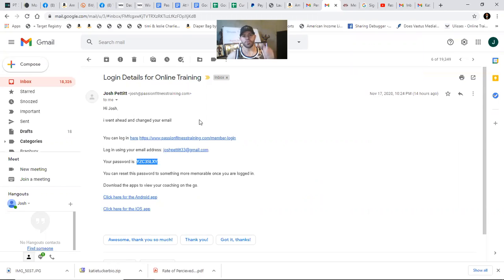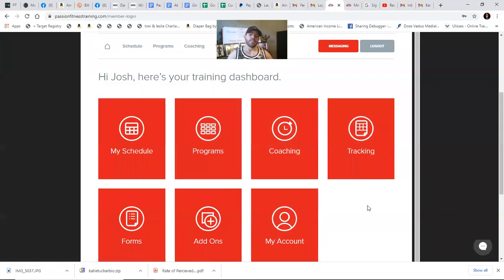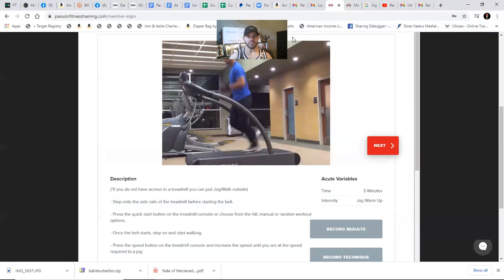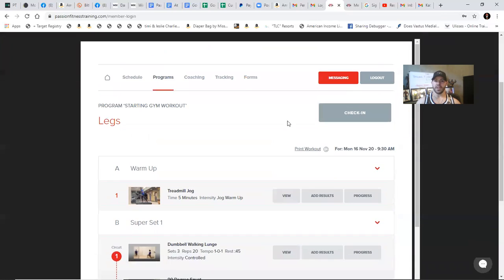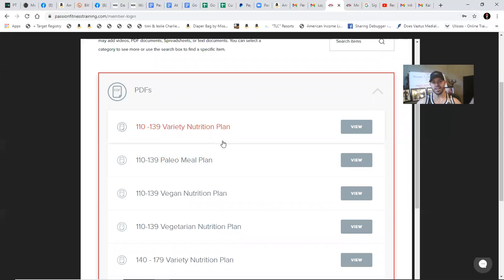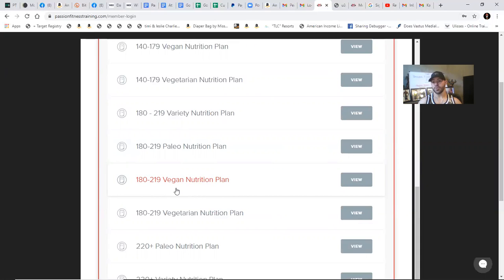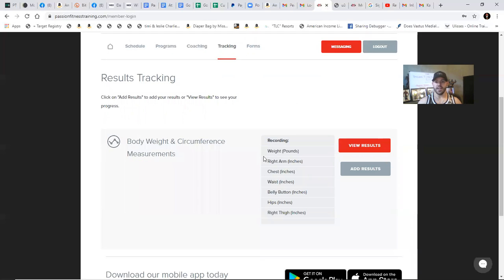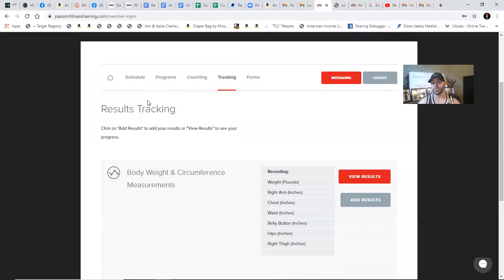Passion Fitness Training App Tutorial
This video walks you through how to use the app. It will show you how to see and use its different functions including: Meal Plans, Workout Programs, Tracking, Add Ons (myfitnesspal, myzone, and fitbit), and see the other tools that you have been given access to.